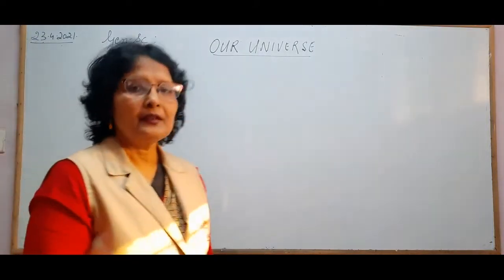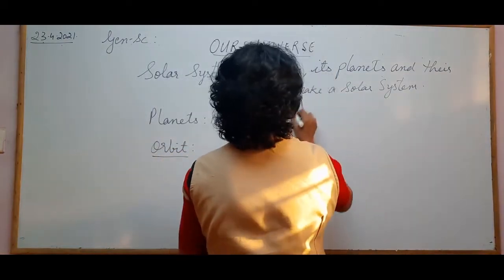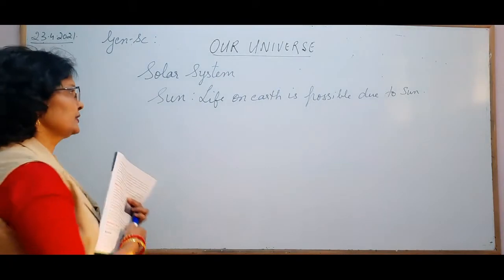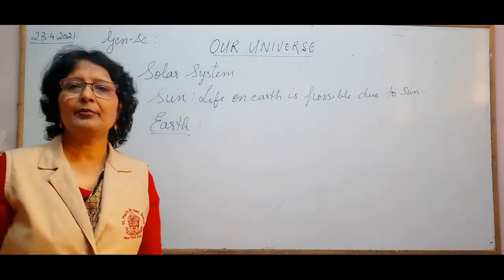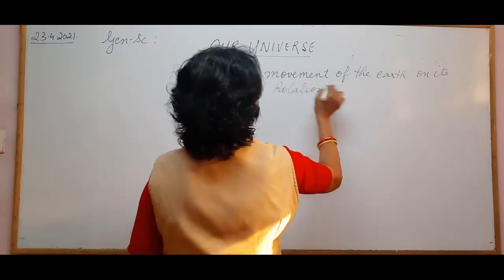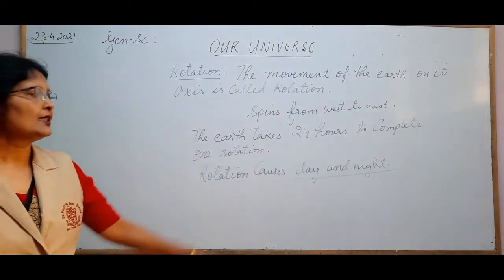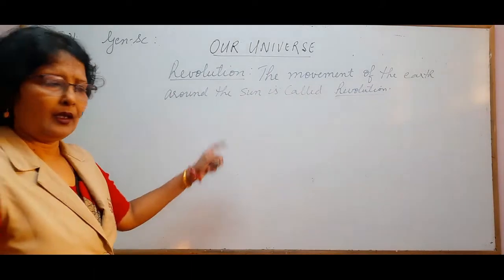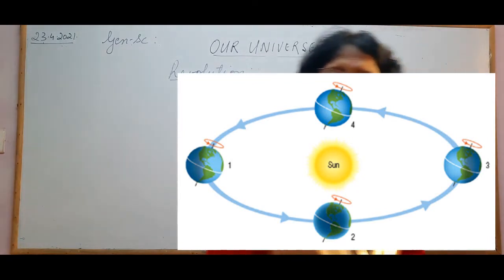GEN SC OUR UNIVERSE [23-APR- 21]